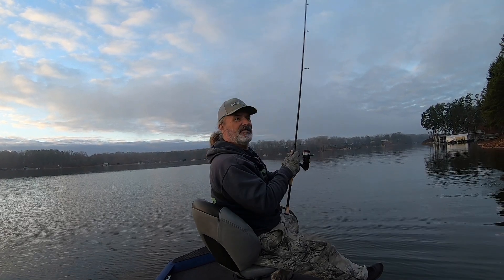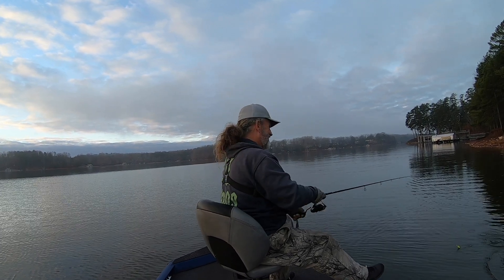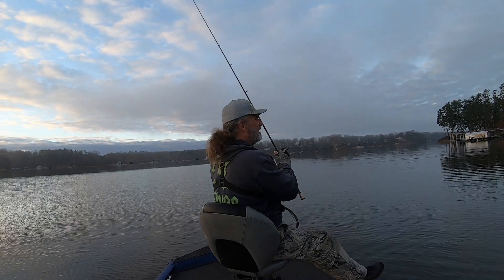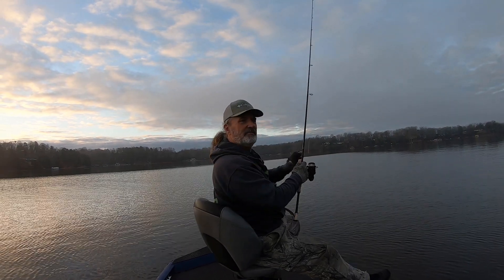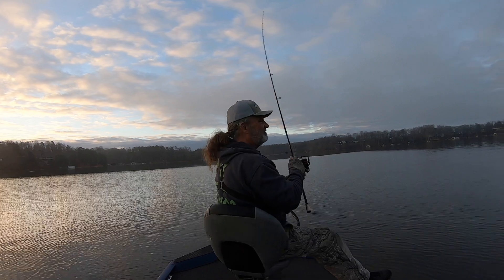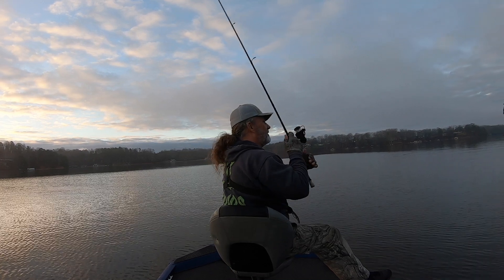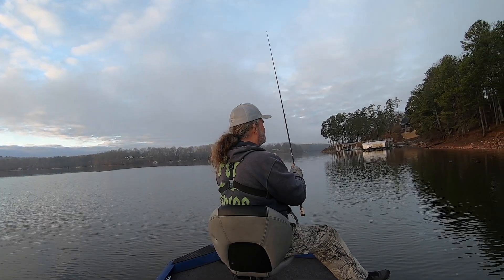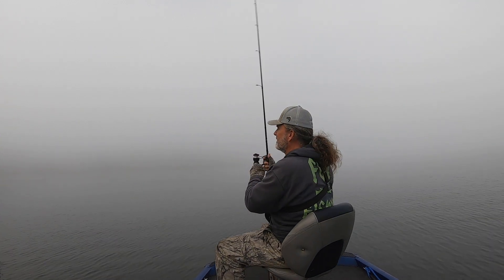Cold Winter Bass Fishing At Lake Lanier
In this video I am fishing at Lake Lanier during a cold winter cold front. The fishing is tough, but I manage to put a few fish in the boat. Follow along to see how I go about finding these fish.